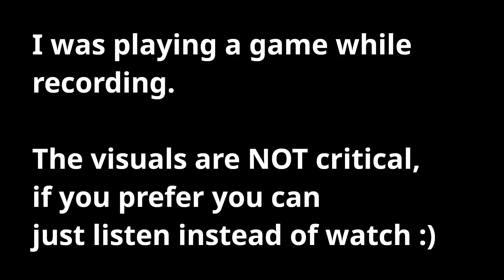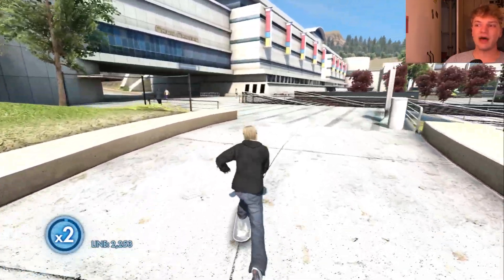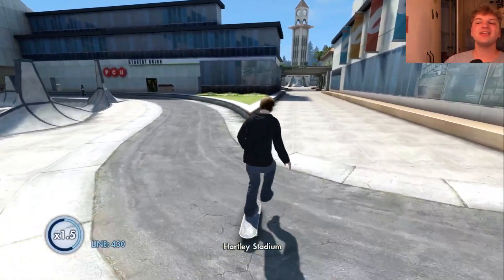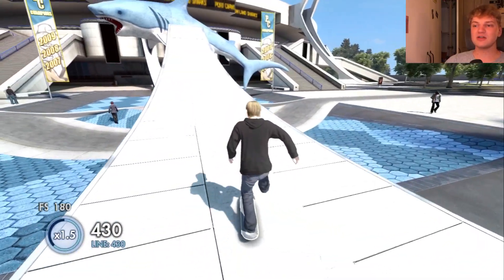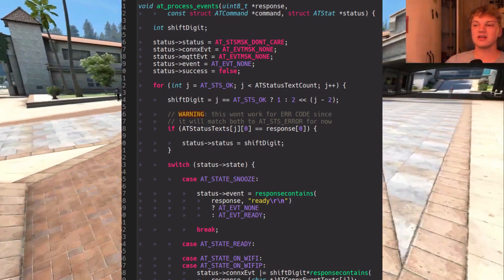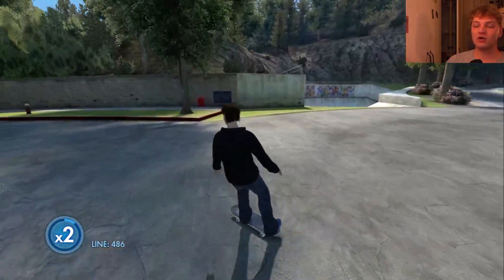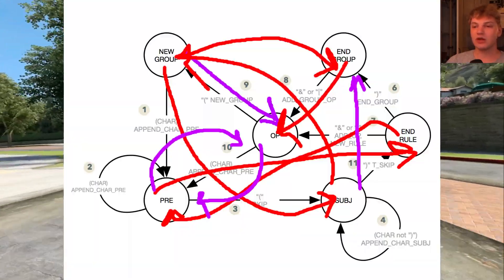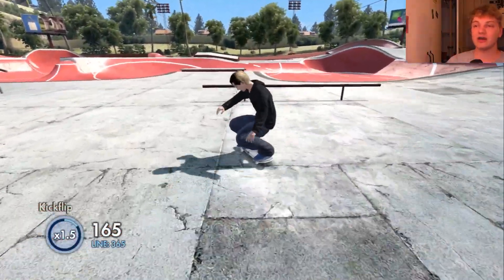My Event Driven Programming Era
Event based, event driven programming is a popular paradigm for good reason. I'm kinda into it right now...

game: Skate 3

Chapters: 00:00 - What is event based programming?
01:05 - Asynchronous Design
02:15 - Robustness with a real world example
04:01 - Event Processing and Handling
05:00 - Challenges of event based programming
06:38 - Understanding event based architecture
08:26 - Knowing when to use event based programming
10:00 - Don't wait for things that dont need to happen
11:16 - Be careful and THINK about your design!
12:18 - Everyone needs their eras
13:36 - I jump the shark in Skate 3